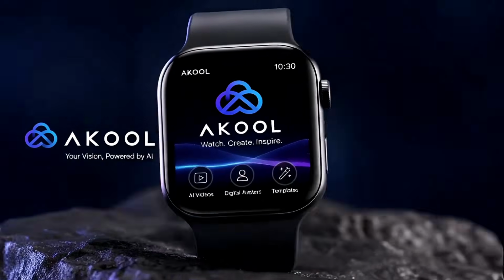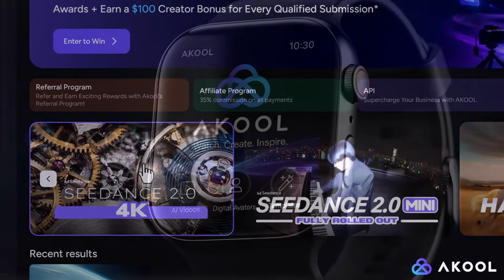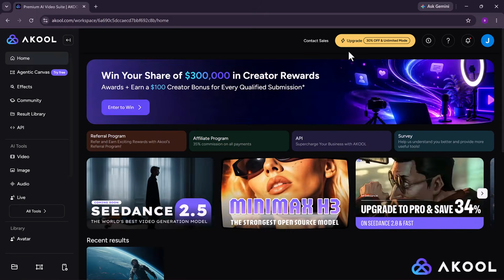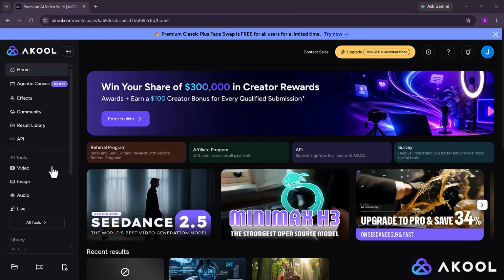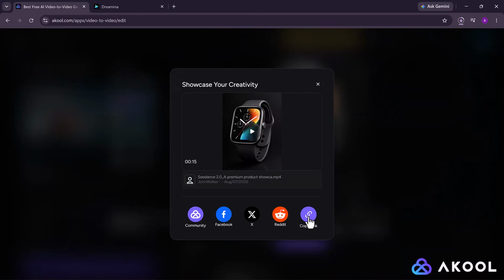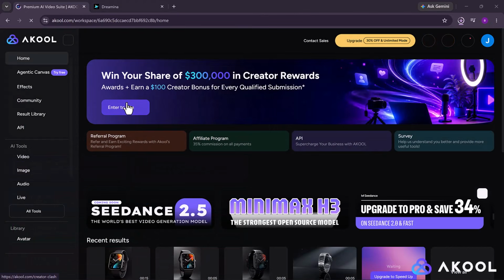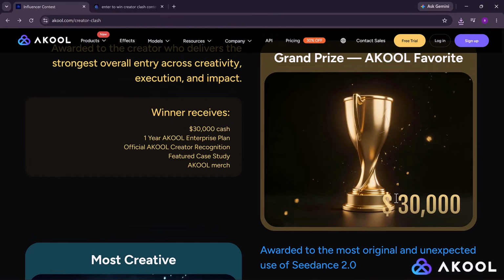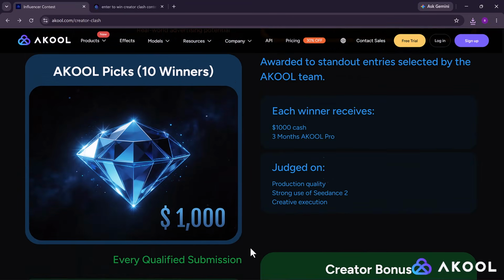👉 How to Enter AKOOL Creator Clash & Win a Share of $300,000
🎬 AKOOL Creator Clash – How to Enter the $300,000 AI Video Competition

What if your AI-generated video could put you in the running for a share of a $300,000 prize pool? 🚀

In this video, I'll show you step by step how to enter the AKOOL Creator Clash, create a video using Seedance 2.0, add the required AKOOL branding, publish your video, and submit your entry.

I'll also show you a real example of an AI-generated video created inside AKOOL so you can see what's possible.

🔥 What you'll learn:

✅ How AKOOL Creator Clash works
✅ How to enter the $300,000 challenge
✅ How to create a video with Seedance 2.0
✅ How to add the AKOOL logo
✅ Where to publish your video
✅ How to submit your entry
✅ How to use AKOOL's Text-to-Video feature

⚠️ Important: Make sure you review AKOOL's official Creator Clash rules and requirements before submitting your video, as contest terms may change.

🏆 AKOOL Creator Clash

Create. Imagine. Inspire.

What kind of AI video would you create for the Creator Clash?